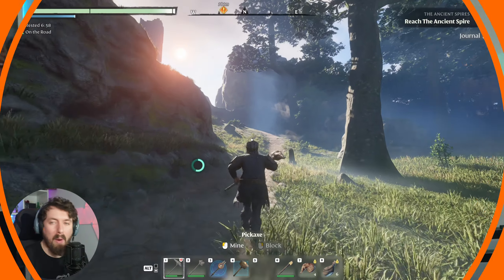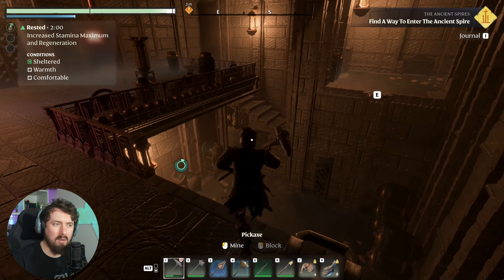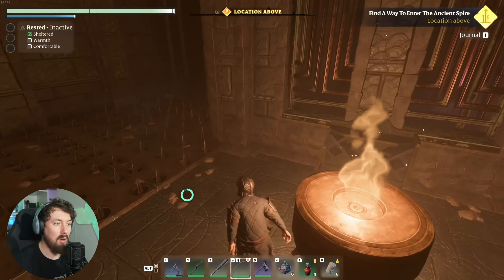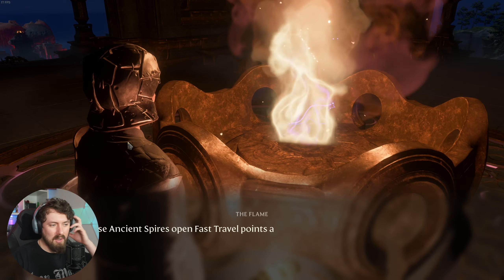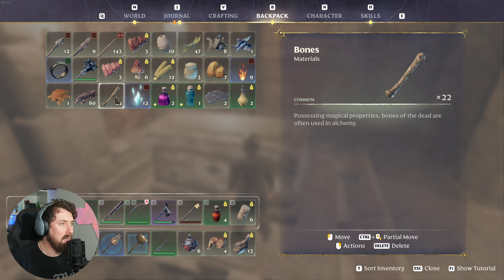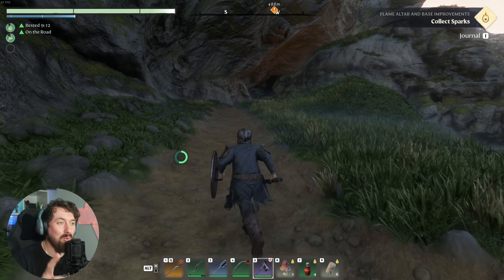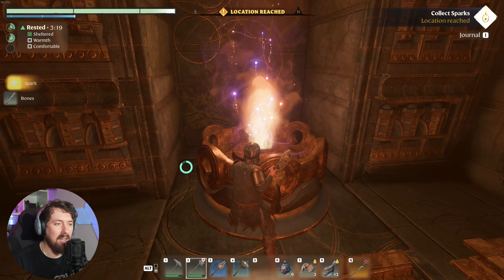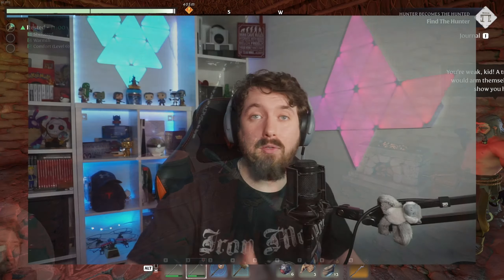First Spire Attempt, but What Dangers Await?! - Enshrouded EP 3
Join me in our 3rd installment of Enshrouded playthrough, we take on our first spire and gather our first spark to continue upgrading our base.